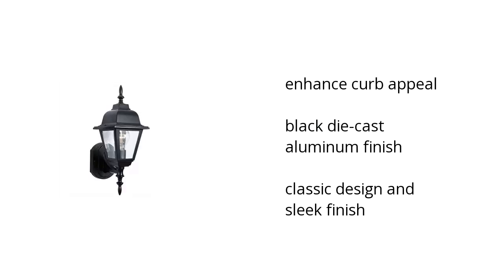Maple St. Outdoor Lt Black Uplight Features Video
Here's what you need to know about the Maple St. Outdoor Lt Black Uplight on sale at Sam's Club:

• enhance curb appeal
• black die-cast aluminum finish
• classic design & sleek finish

Wanna see more?